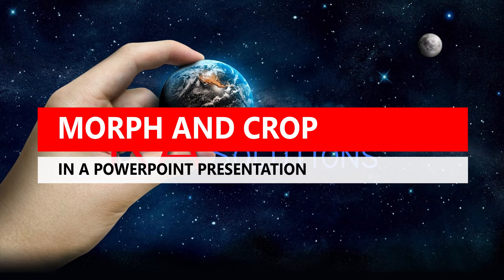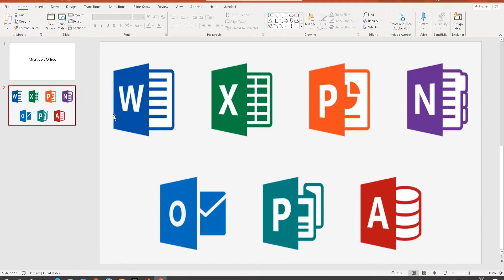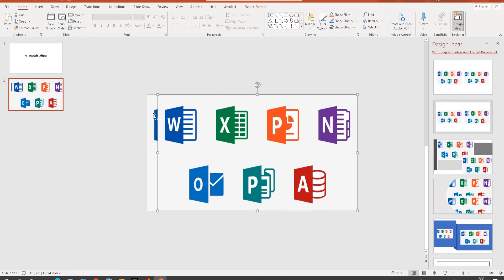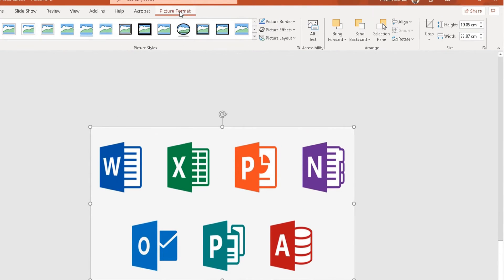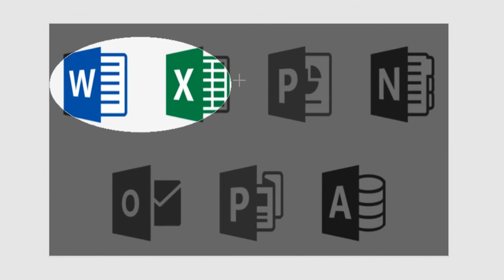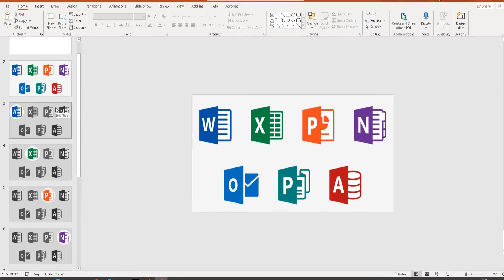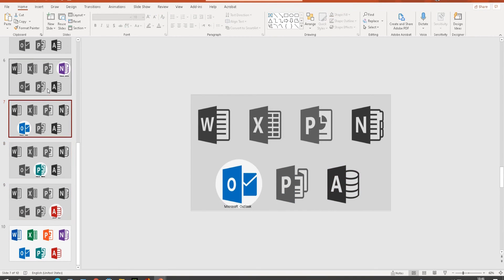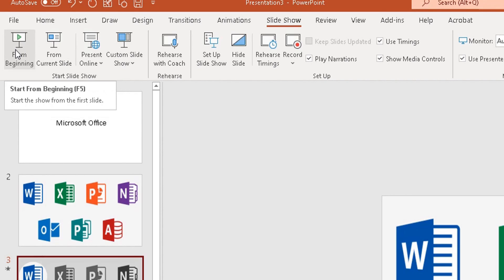How To Add Professional Effects In Microsoft PowerPoint | Morph and Crop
Make PowerPoint Presentations Professional and Engaging | Morph and Crop - How To Add Professional Effects In Microsoft PowerPoint

In this video, you'll learn how to easily create professional PowerPoint presentations using the PowerPoint Morph transition with the aid of the crop tool.

Microsoft PowerPoint Morph works across slides. It recognises any objects that are on both and can seamlessly transition from one slide to the next.

We'll take a look at some practical examples to give you an idea of how to use Morph in your own presentations.